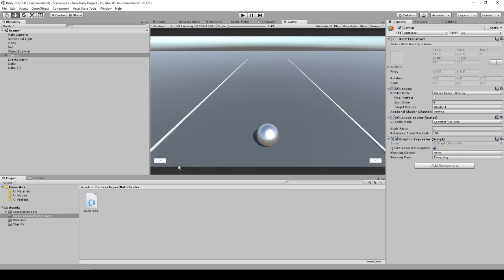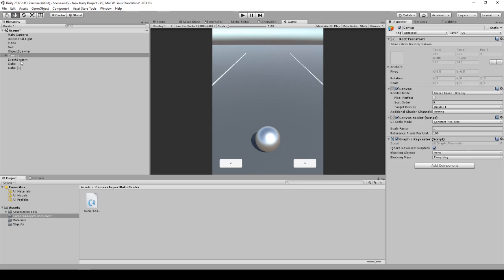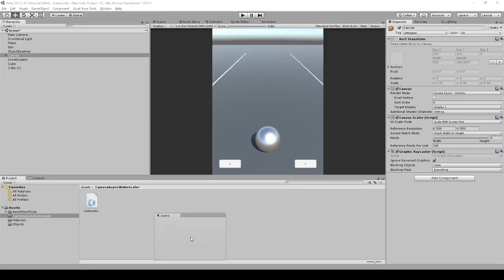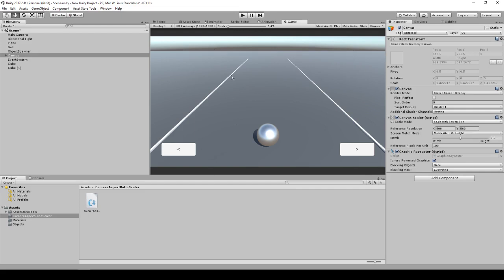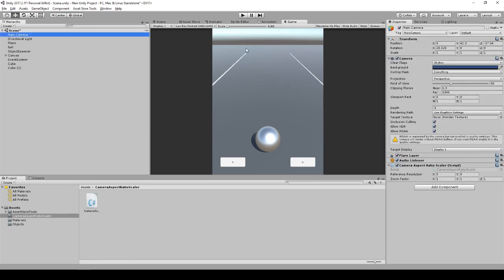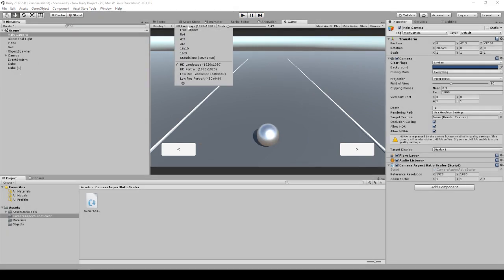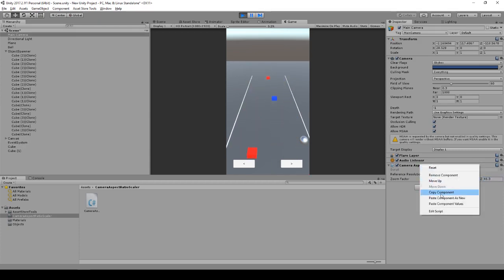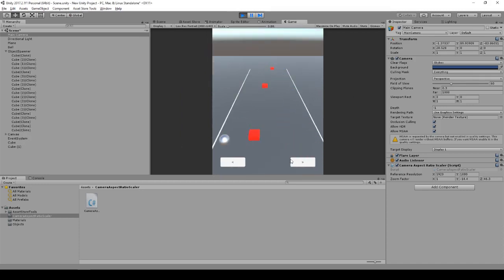Work With Different Screen Resolutions & Aspect Rations | Unity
This is a answer to a question I found:
"I want my game to run full screen. I've tested it on iPad 2 and it runs perfect but for iPhone 4 the sides are clipped and for iPhone 5 they are clipped even more. What is the solution? Which option should I choose under Player Settings - iOS - OtherSettings - Target Resolution?"